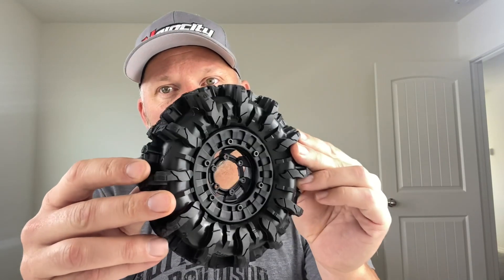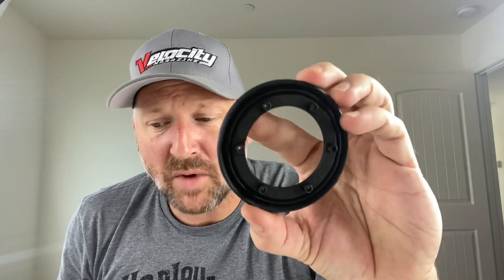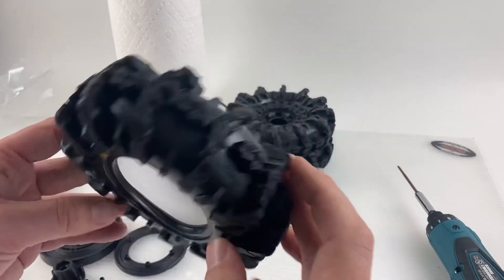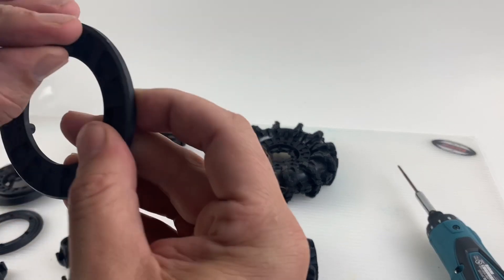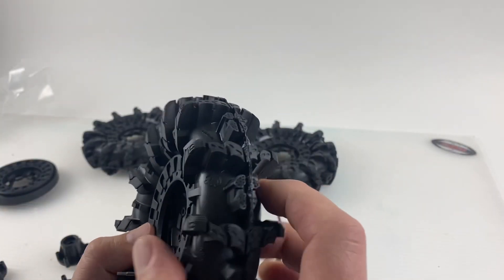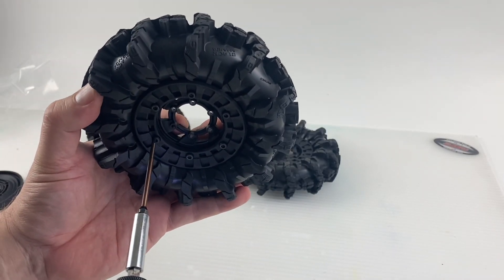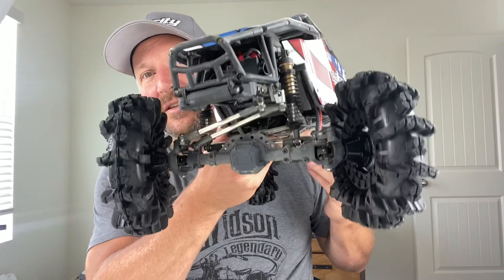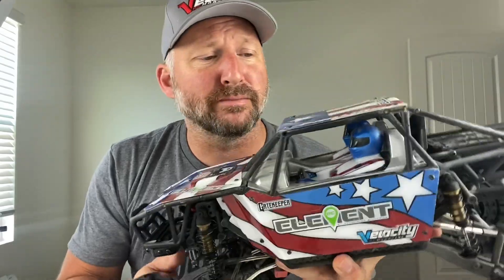Crazy RC Tires - Pro-Line Interco Black Mamba - Best Tire Ever?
If you’re going to name a tire after a legend you have big shoes to fill,  @ProLineRacingYT has released a tire that can go down as one of the best. We’re normally not reviewing tires but a tread pattern like this, and a name like this...mount’em if you got'em.

Looking to purchase? Use our link to shop A Main Hobbies and get great deals...and support us.